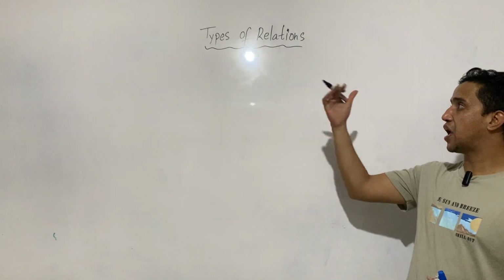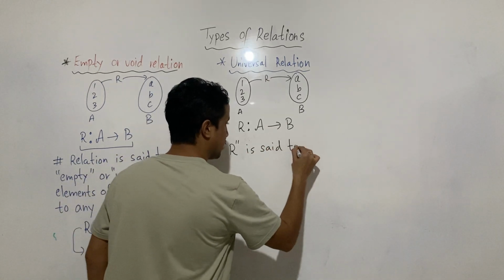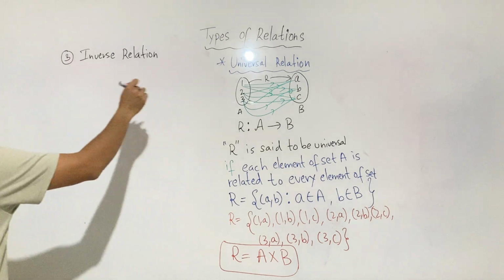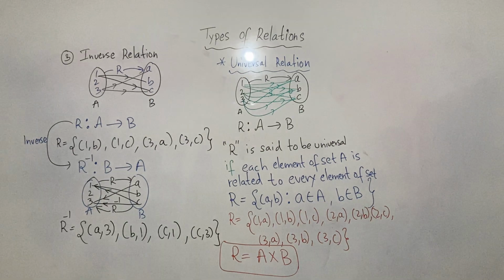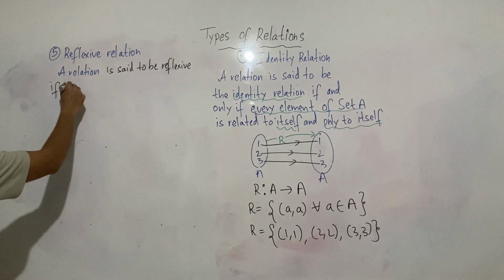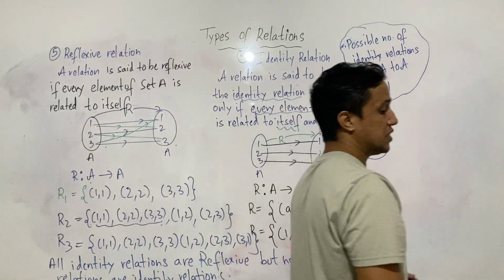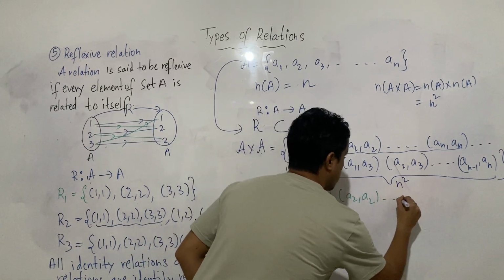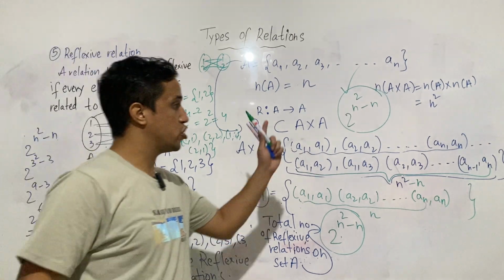Basics Calculus | Relations | Types of relations | Lesson 12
This lesson explains the following types of relations:
- Empty or Void relation
- Universal relation
- Inverse relation
- Identity relation
- Reflexive relation